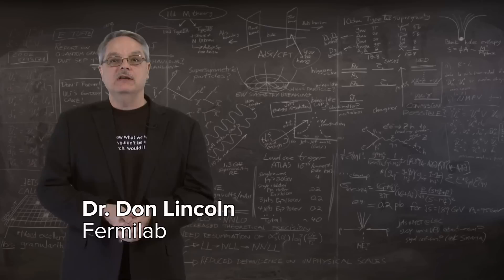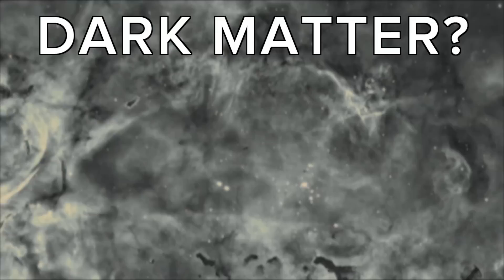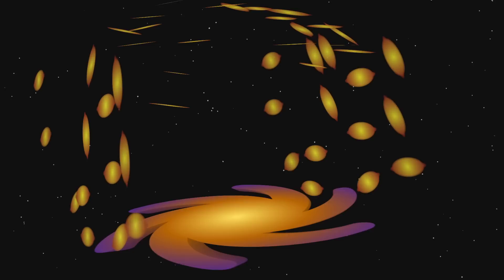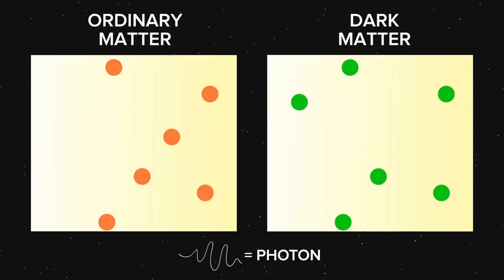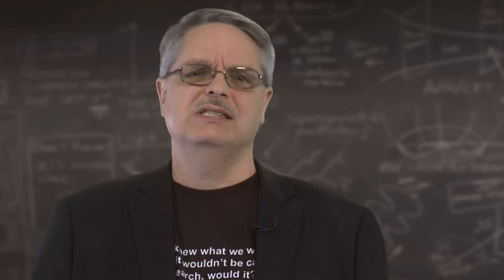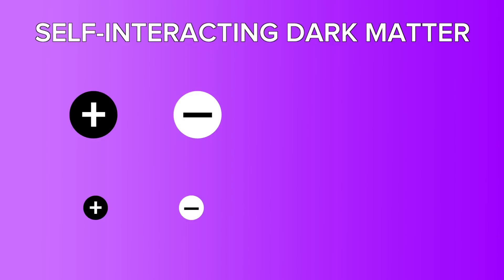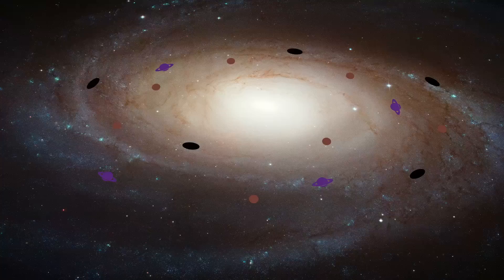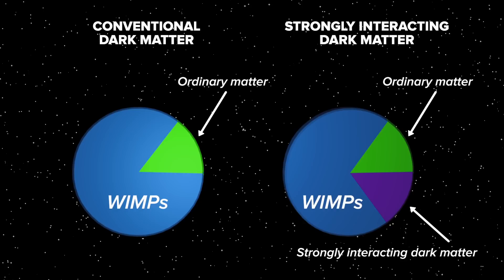Complex Dark Matter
After a century of study, scientists have come to the realization that the ordinary matter made of atoms is a minority in the universe.  In order to explain observations, it appears that there exists a new and undiscovered kind of matter, called dark matter, that is five times more prevalent than ordinary matter.  The evidence for this new matter’s existence is very strong, but scientists know only a little about its nature.  In today’s video, Fermilab’s Dr. Don Lincoln talks about an exciting and unconventional idea, specifically that dark matter might have a very complex set of structures and interactions.  While this idea is entirely speculative, it is an interesting hypothesis and one that scientists are investigating.